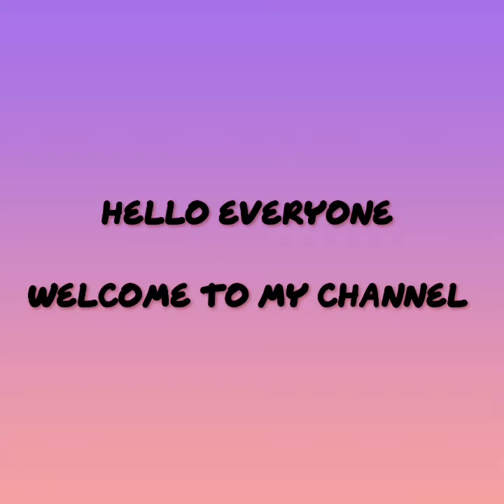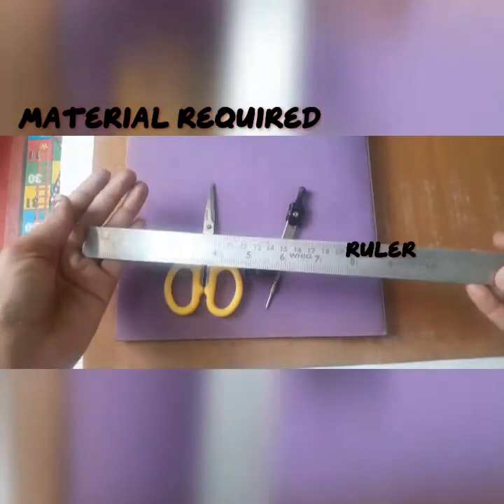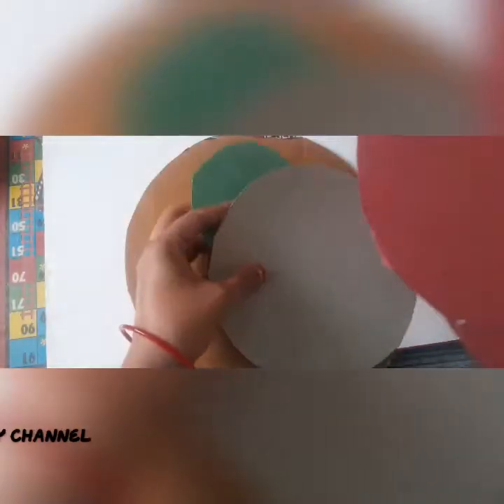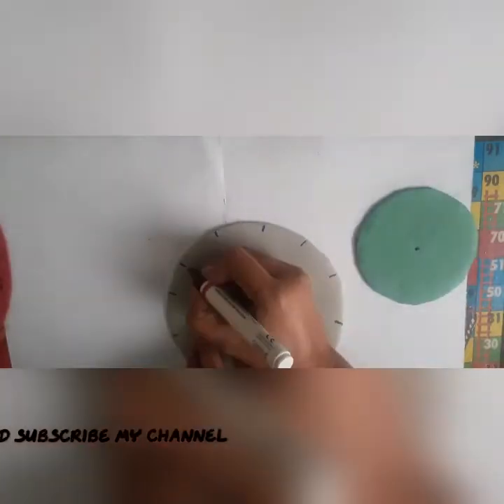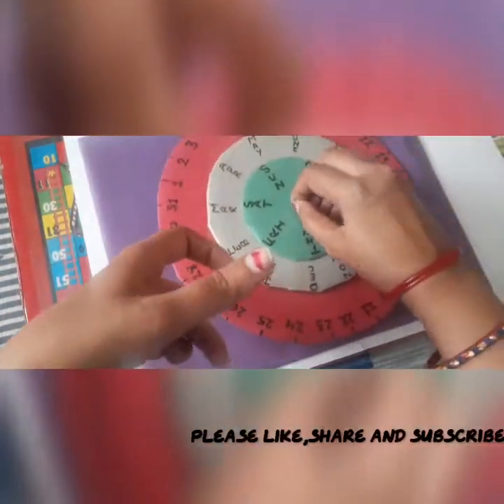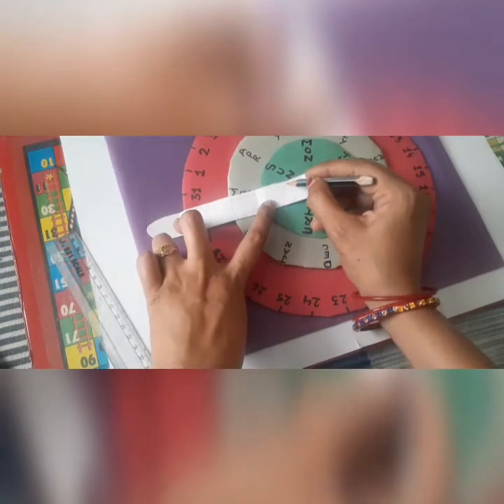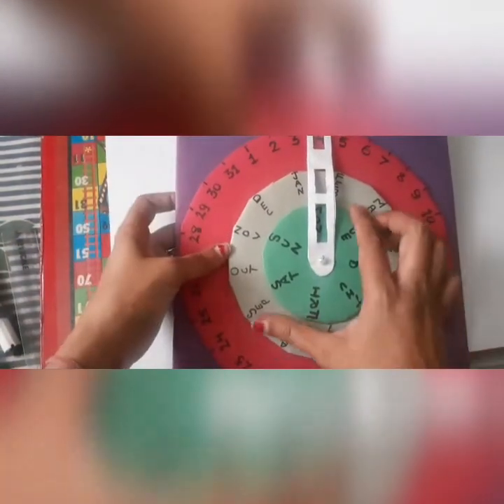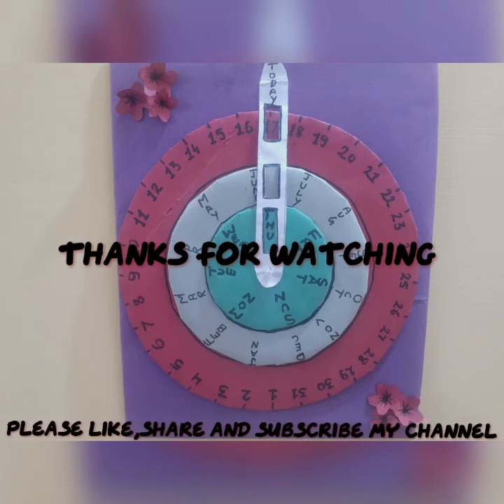maths activity | pin wheel calendar | how to make a calendar |project for students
how to make a pin wheel calendar | simple and easy project for students

Pin wheel calendar is a very easy and helpful project for students. we can use it in our homes also.

we can make a pin wheel calendar with the help of a cardboard. we cut 3 circle of different sizes. first circle is of 12 cm radius.,
second circle is of 8 cm ,and third one is of 5cm radius. Make a hole in the center of these circle .Write date on first circle,months name on second circle and days on last circle. Fix these circle one over other on a base of cardboard, with the help of a thin hair pin.Make a long strip and cut it according to the project and fix it with glue. Calendar is ready. We can adjust date, months and day accordingly.